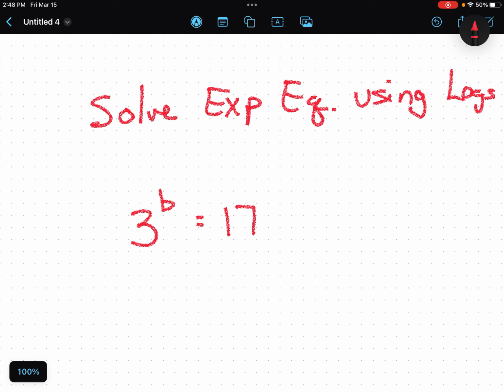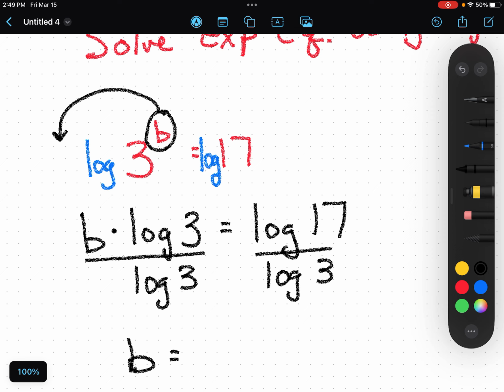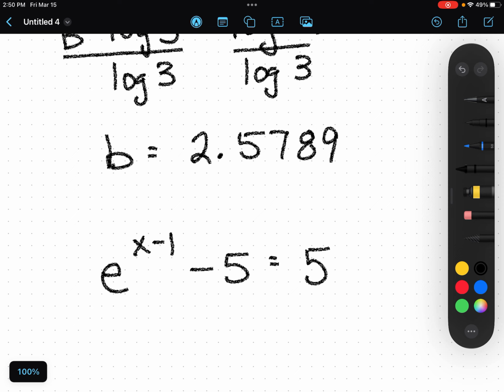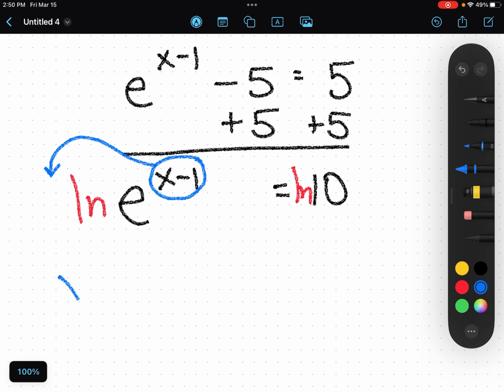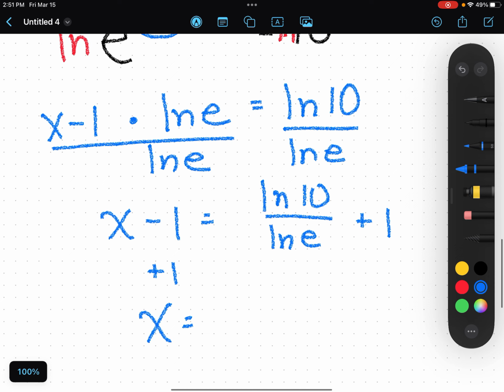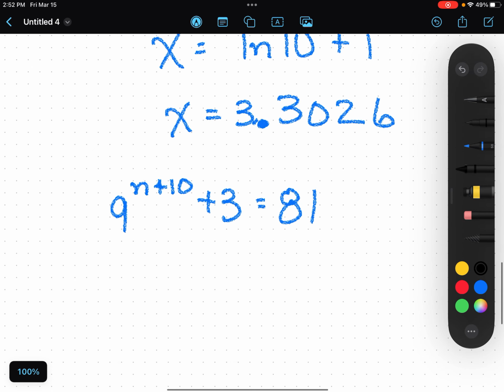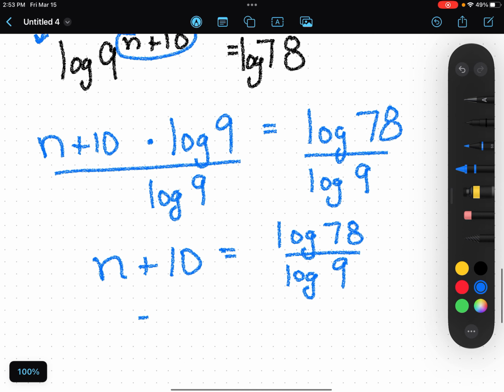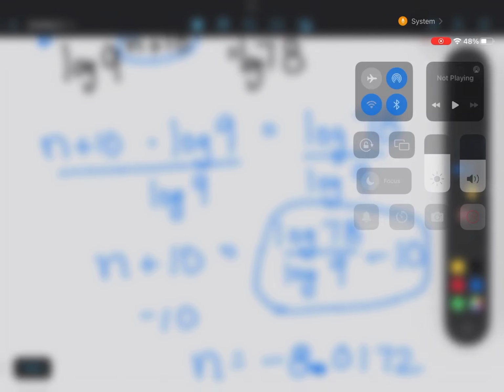Solving Exp Eq with Logs